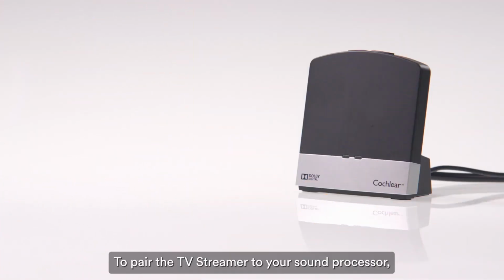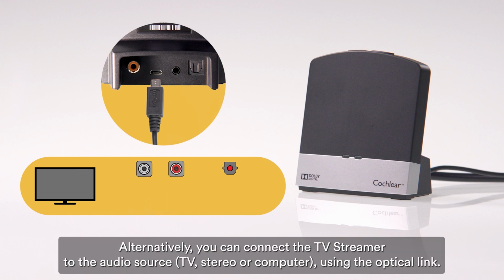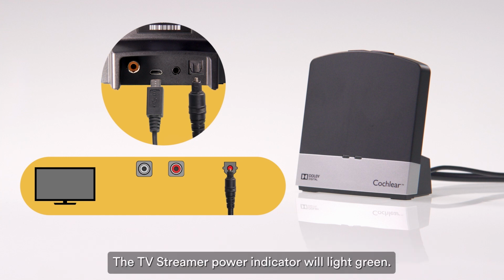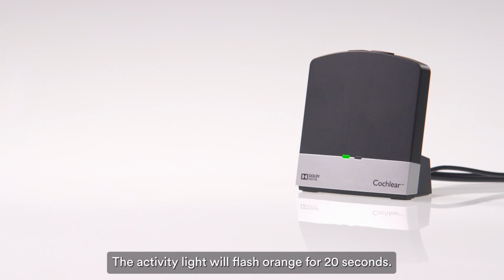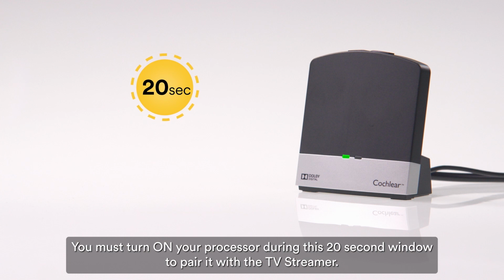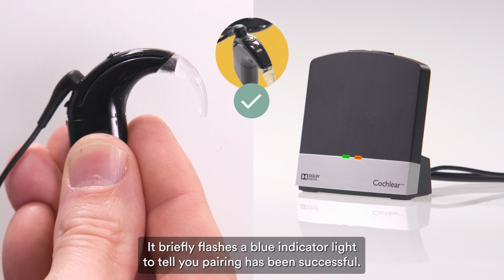Pairing your Nucleus® 8 Sound Processor with Cochlear™ Wireless TV Streamer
This video is an easy-to-follow comprehensive guide on pairing your sound processor with the Cochlear Wireless TV Streamer. Once paired, you can enjoy high quality audio streamed directly to your sound processor from your TV. Plus, if you have a compatible device, you can control the Wireless TV Streamer directly from the Nucleus® Smart App. Elevate your hearing journey today!